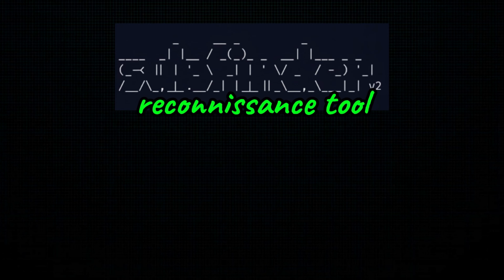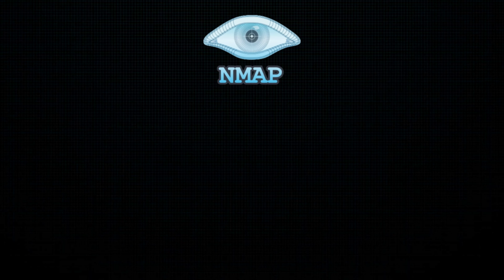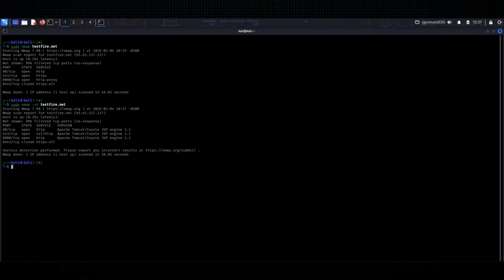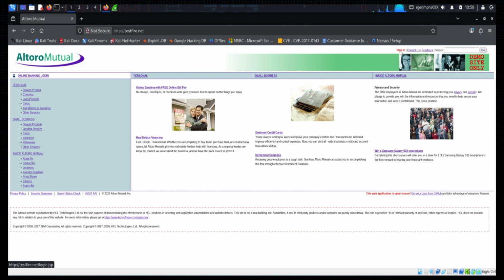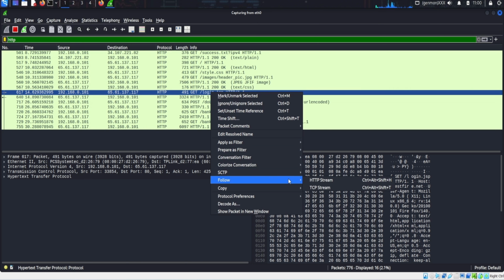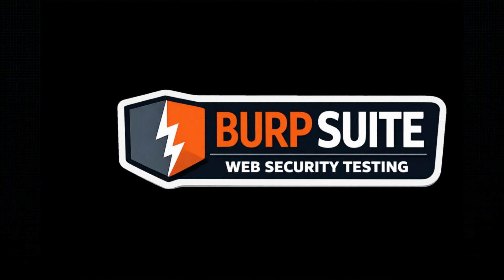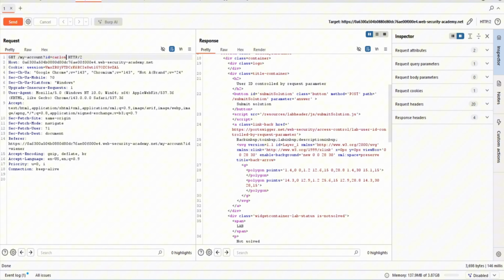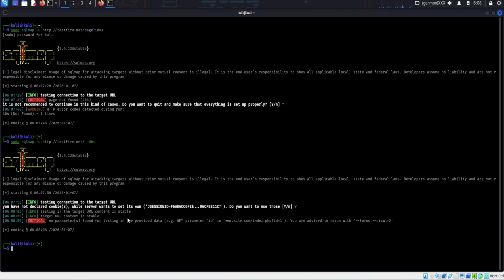STOP Using Bad Hacking Tools! (My Top 6)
Best ethical hacking tools 2026 meet bug bounty tools for beginners—this video covers the top 10 web security testing tools, Kali Linux tools for penetration testing, and how to start bug bounty hunting in 2026 using the most powerful hacking software free, plus a cybersecurity toolkit for CS students, an ethical hacking roadmap 2026, vulnerability research tools and techniques, and essential red teaming tools for experts.

Timestamps
0:00 — Hook (Cinematic: tools don’t matter—workflow does)
0:50 — Subfinder (Subdomain discovery + save output)
1:31 — Nmap (Recon + open ports)
2:22 — Wireshark (Traffic capture + HTTP filter demo)
3:58 — Burp Suite (Proxy + IDOR parameter manipulation)
4:38 — SQLmap (SQLi testing basics + --dbs)
5:02 — John the Ripper (Hash cracking / password auditing)
5:21 — Conclusion (recap + subscribe / next video CTA)

Subfinder: Subfinder tutorial for bug bounty, find subdomains fast, Subfinder vs Amass, Subfinder flags explained, subdomain enumeration 2026, install Subfinder on Kali, Subfinder API keys setup, automated asset discovery, reconnaissance for hackers, Subfinder for web application security.

Nmap: Nmap commands for beginners, stealth scanning with Nmap, Nmap vs Masscan, vulnerability scanning using NSE scripts, Nmap port scanning tutorial, bypass firewall with Nmap, Nmap output to CSV, discover devices on network Nmap, advanced Nmap flags, Nmap scan types explained.

Wireshark: Wireshark packet analysis tutorial, how to read Wireshark logs, Wireshark filters for beginners, capture passwords on local network (educational), Wireshark vs Tcpdump, analyze HTTP traffic Wireshark, Wireshark for network troubleshooting, Wireshark coloring rules, packet sniffing explained, decrypting HTTPS traffic Wireshark.

Burp Suite: Burp Suite Community vs Professional, Burp Suite Intruder tutorial, intercepting HTTP requests Burp, Burp Suite extensions for bug bounty, find XSS using Burp Suite, Burp Suite repeater examples, set up Burp Suite with Chrome, Burp Suite scanner for SQLi, automate attacks with Burp, Burp Suite 2026 features.

SQLmap: SQLmap tutorial for beginners, automated SQL injection tool, find databases with SQLmap, SQLmap flags for POST requests, SQLmap shell upload tutorial, bypass WAF with SQLmap, SQLmap dump database command, SQLmap vs manual SQLi, test website for SQL injection, ethical database exploitation.

John the Ripper: John the Ripper hash cracking tutorial, crack ZIP password with John, John the Ripper wordlist best, John the Ripper vs Hashcat, crack Linux shadow file, John the Ripper command examples, cracking MD5 hashes John, how to use John the Ripper on Kali, password auditing tools 2026, John the Ripper brute force attack.

Educational only—test only on systems you own or have explicit permission to audit.